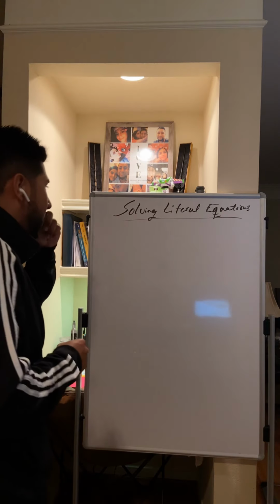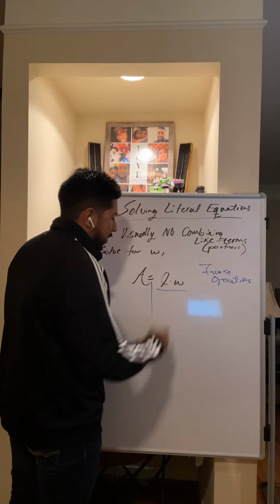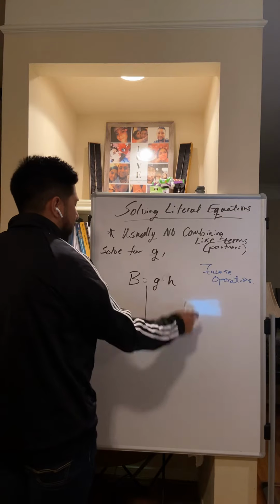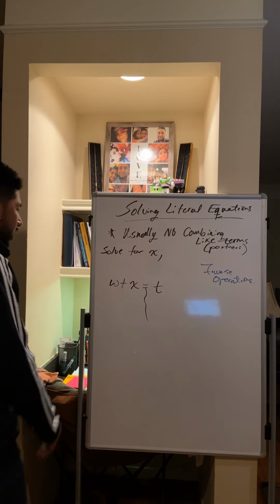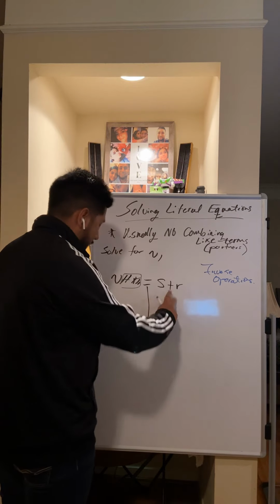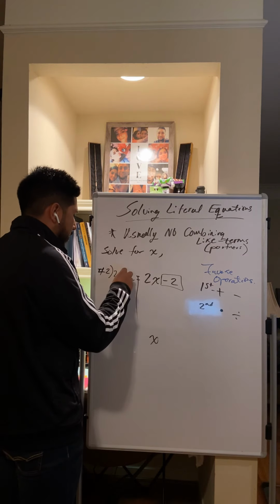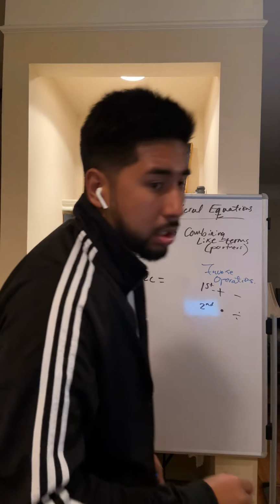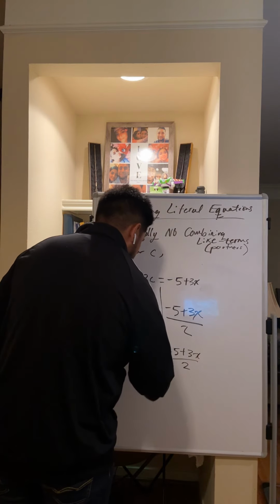Solving literal equations